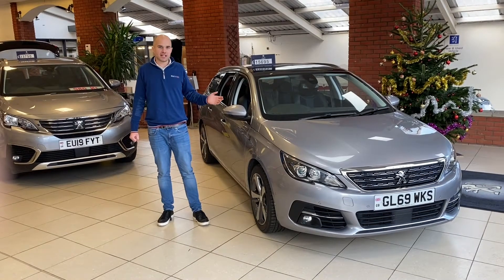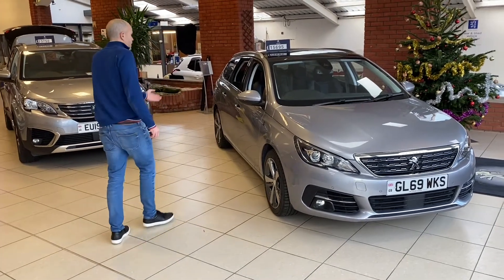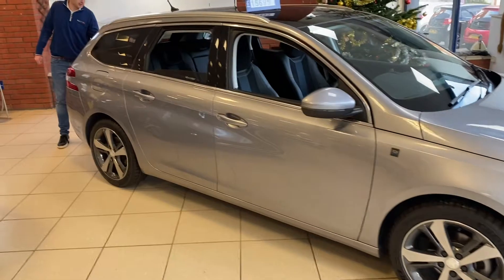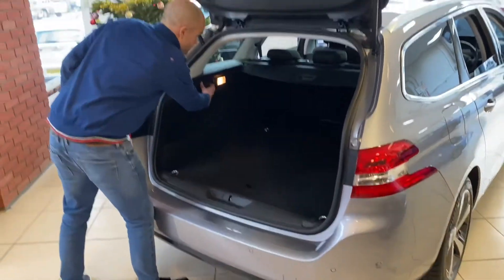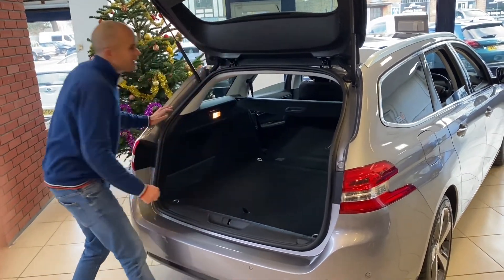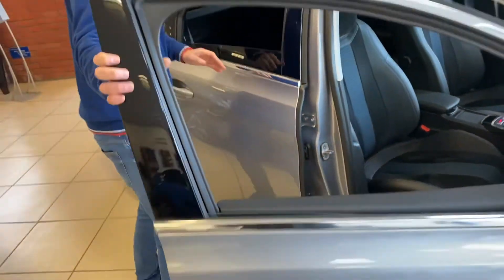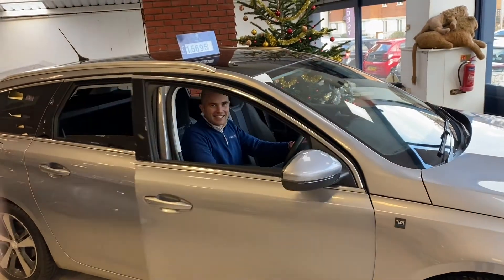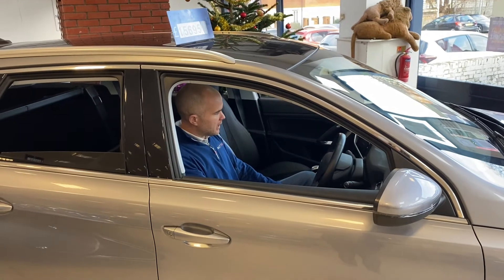308 SW Tech Edition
Andrew's debut on camera, trying his best to tell you the specs of this glorious motor vehicle - please feel free to fill in the bits he's missed out.